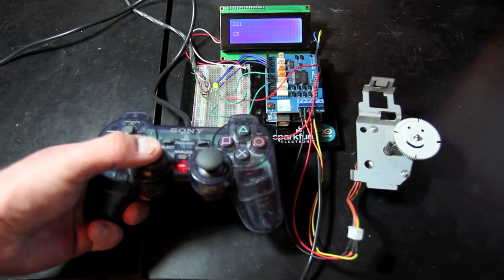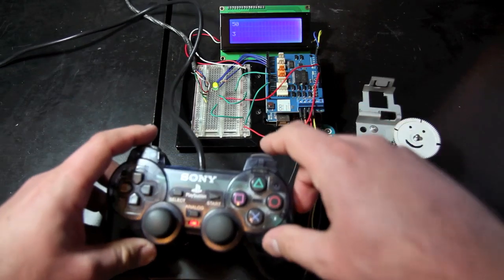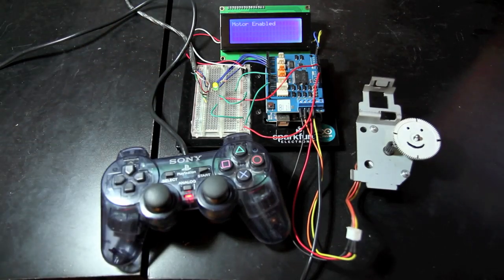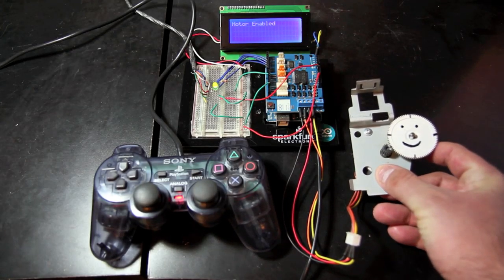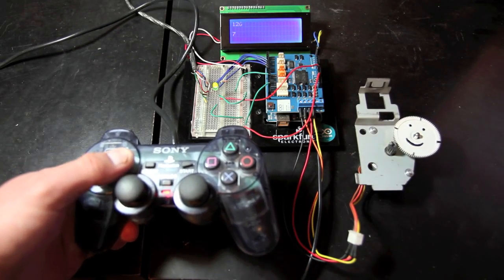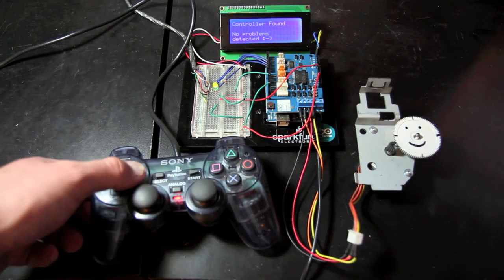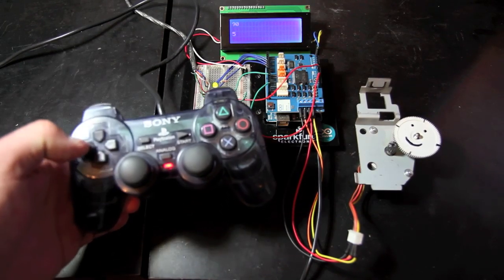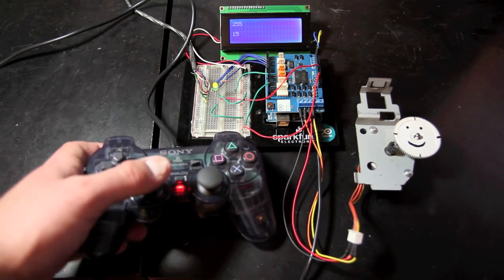Playstation 2 Motor Controller via Arduino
This is a demonstration of a project I put together to control a stepper motor's speed and direction with a Sony Playstation 2 controller.  It uses button input, pressure input and joystick position to control the motor.  It was a fun project and gave me some understanding of human machine interfacing that I plan to use for bigger/better projects in the future.

Note: At the end of the video, I show some of the problems I ran into with the PS2 controller and PS2X library.  Since shooting the video, I've tested the controller using the PS2X example program with the same pins used by that program (10-13) and I still see the same problems occurring where pressure mode is not detected all the time, and sometimes the controller says it's okay but pressure mode doesn't work.  I've tested this using two different microcontrollers (Uno and Seeeduino Mega) and two official Sony Dualshock 2 controllers.  Based on all of this, I'm confident my code is okay, but I don't know what is causing the issue.